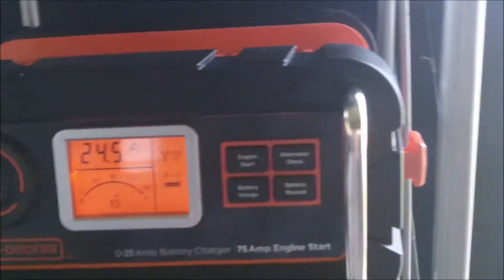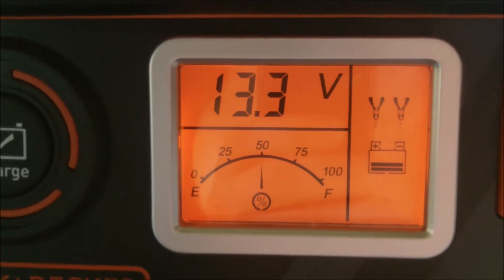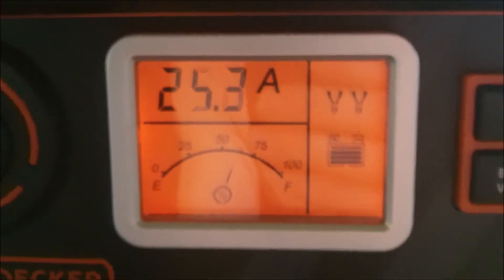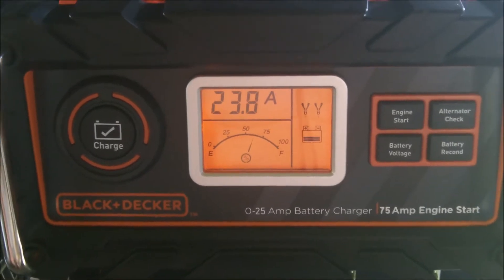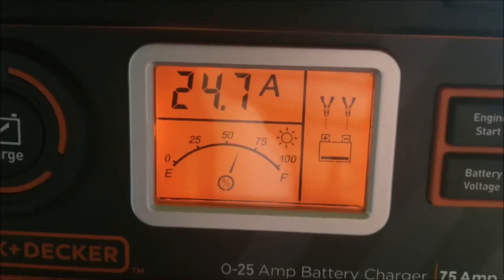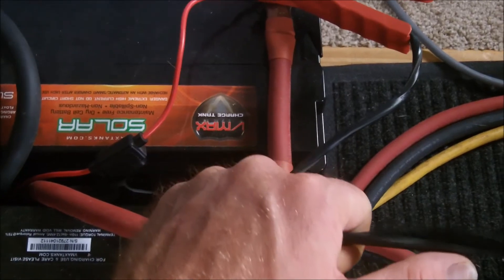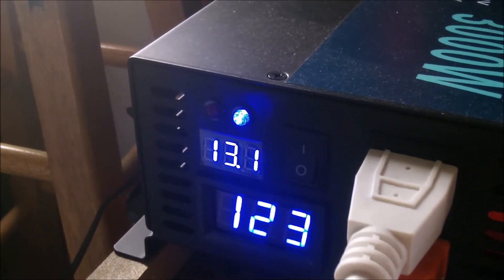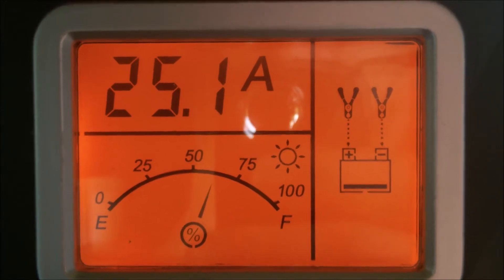BLACK+DECKER BC25BD Fully Automatic 25 Amp 12V Bench Battery Charger/Maintainer PART 2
25 amp bench battery charger maintains and charges any AGM, GEL, or WET automotive or marine 12V battery
Fully automatic high frequency charging delivers 3 stage charging, automatically switching from fast charge, to top-off, to trickle charge
Battery reconditioning feature helps extend battery life; 75 amp engine start helps start your vehicle in about 90 seconds
Equipped with reverse polarity protection; LCD screen displays charging status and battery status with easy to understand icons
Features a patented alternator check which indicates if the alternator is maintaining battery level; ETL Certified for performance and safety. The BLACK+DECKER BC25BD battery charger and maintainer will get you back on the road in minutes when your vehicle won't start or if your battery needs maintenance. Just connect the battery charger clamps to the battery terminal and press charge. The bench battery charger automatically does the rest for optimum performance. Fully automatic high frequency charging delivers 3 stage charging, automatically switching from fast charge, to top-off, to trickle charge. This bench battery charger is ideal for motorhomes, boats, jet skis, lawn tractors, ATVs, snowmobiles, and vehicles that sit idle for months at a time. Charge and maintain any AGM, GEL, or WET automotive or marine 12 V battery. It's equipped with a digital LCD screen that displays charging status and battery status with easy to understand icons. It also features an alternator check to evaluate the battery voltage under load to indicate if the alternator is maintaining battery level. This battery charger eliminates the need to manually input settings like battery type and size, and charges up to 40 percent faster than other conventional chargers. The BLACK+DECKER BC25BD bench battery charger and maintainer also features a 75 amp engine start, which helps start your vehicle in about 90 seconds for when you need to get back on the road quickly. The built-in cord, cable wrap, and clamp storage make this battery charger easy to use and store. California Energy Commission (CEC) compliant and ETL Certified for performance and safety. Includes a limited 1 year manufacturer warranty.